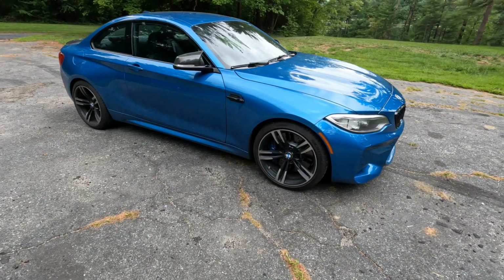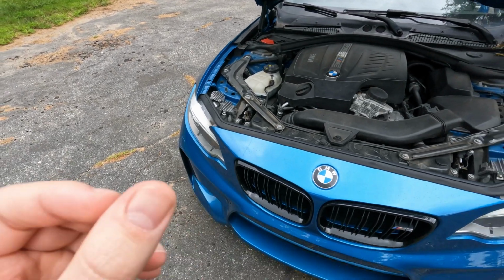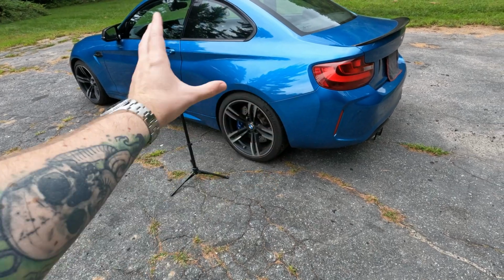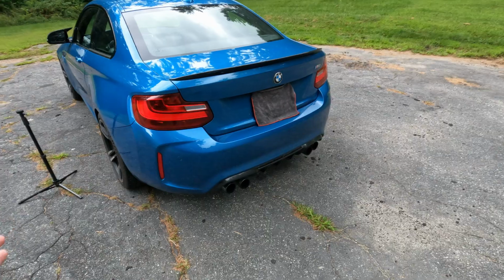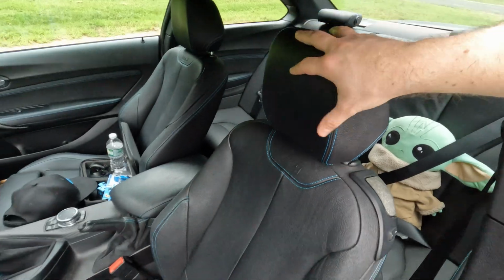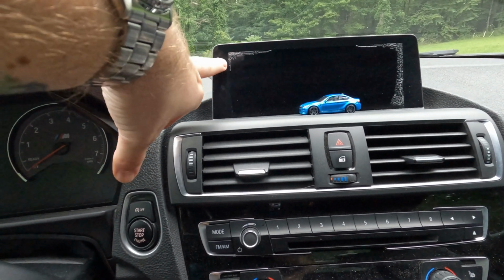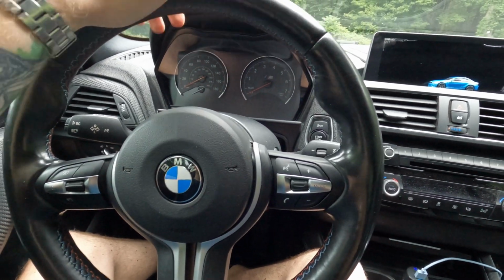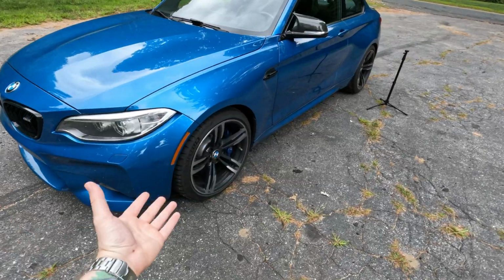My 2016 BMW M2 is REALLY Starting to Show its Age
Things are starting to crack, break, and creak on my 2016 F87 BMW M2, and it's starting to really show its age. I'm going to be giving a tour of everything that is starting to wear on my BMW F87 M2.

My BMW M2 is from 2016, and while as a whole the car is fantastic, and looks fantastic, there are some places where the car is starting to look a little tired. I'm going to be showing you everything that is starting to wear down on my BMW M2. Whether you have an M2 and just want to see what's wrong with mine, or you're in the market for one, this video contains some things to look out for when checking out the BMW M2!

►Timestamps:
00:00 - Intro & HotWheels
00:46 - The Outside
05:02 - The Inside
07:58 - Wrap-Up & Outro

GoPro Hero 10
GoPro Media Mod
Comica External Microphone
Mounts & Accessories
Artman Battery Charger
SanDisk SD Cards
SD Card Carrier
Phone Stand
PoP Voice Lavalier Microphone